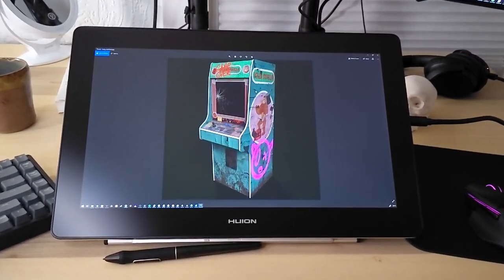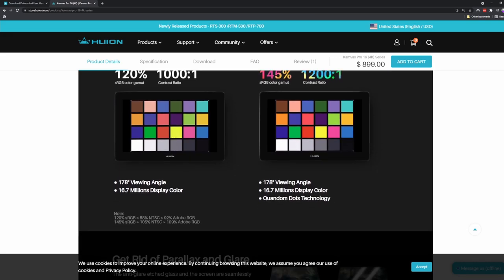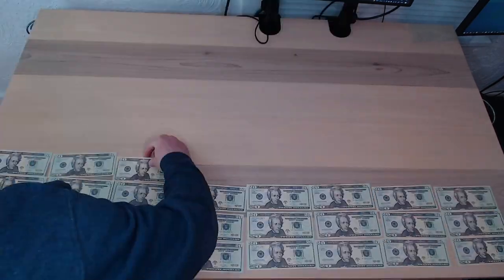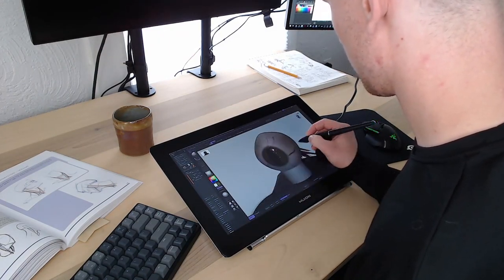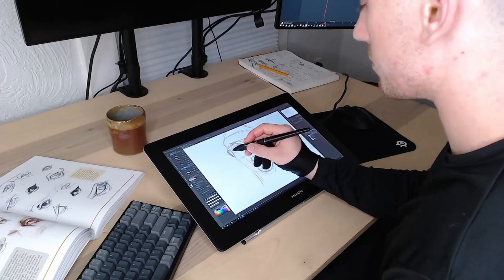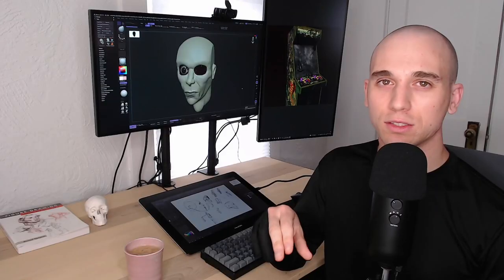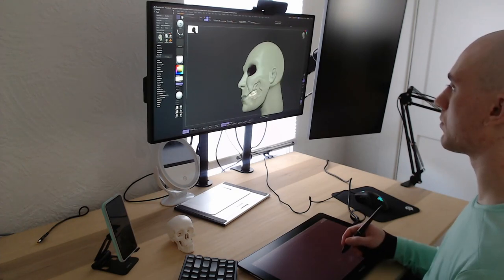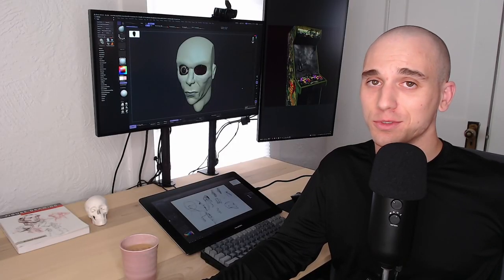Huion Kamvas Pro 16" (4K) review - Better than the Cintiq Pro and Artist Display Pro?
Should you buy the Huion Kamvas Pro 16 inch 4K tablet?? In this video, I'll give you my recommendation and talk about how it stacks up to the Wacom Cintiq Pro and XP-Pen Artist Display Pro.

If you've read this far into the description, then you deserve a spoiler: I loved the Kamvas Pro, and I do recommend it. It didn't feel as good as the Wacom Cintiq Pro, but was less than half the price. It was maybe a little bit better than the Artist Display Pro, because I preferred the Kamvas pen and the way it felt on the screen.

It's a pretty good pitch, so you really might want to.

0:00 Intro and recap
1:18 Quick unboxing
1:56 Price
2:08 Drivers, cables, and stand
2:40 Pen and drawing feel
4:17 4K resolution, too much?
4:41 Display
5:00 Final verdict
5:19 vs. Artist Display Pro
6:12 vs. Cintiq Pro
6:21 Subscriber beg
6:48 Outro

Blue Yeti Mic
Logitech C9255e Webcam
Elgato Ring Light
Elgato Key Light Air (not a huge fan of this)
InnoGear Mic Stand

Razer Basilisk Ultimate Wireless
Keytron K2 (v2) RGB Aluminium Frame Brown Switches
SteelSeries Qck Mouse Pad (Small)
Favorite Felt Tip Pen: Windsor & Newton 0.5mm
Desk - I made it myself :)